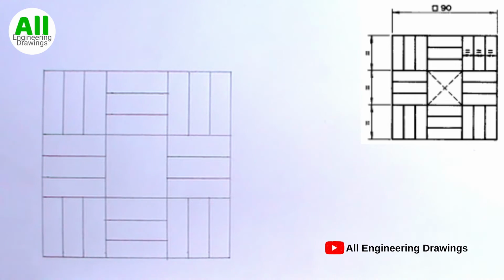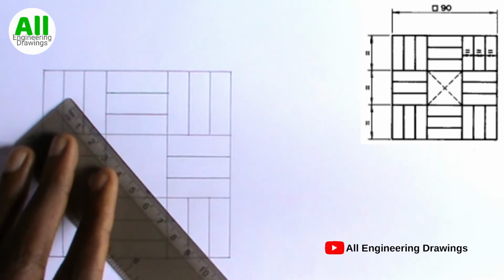Line Problem 1 || Geometrical construction || Engineering drawing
This video shows how to draw the above line problem in a simple way.

Instrument Used
Pencil
Ruler
Compass
Set-square
T-square